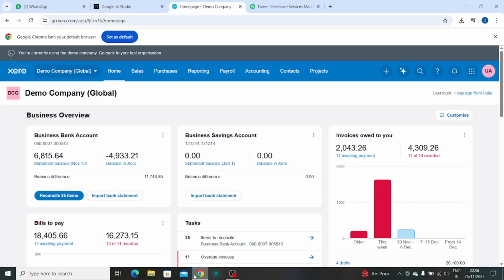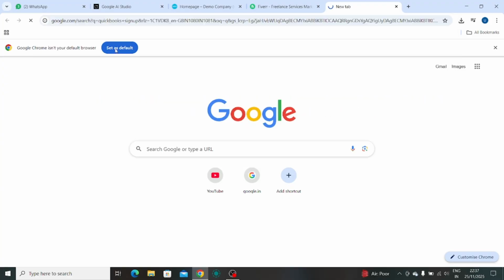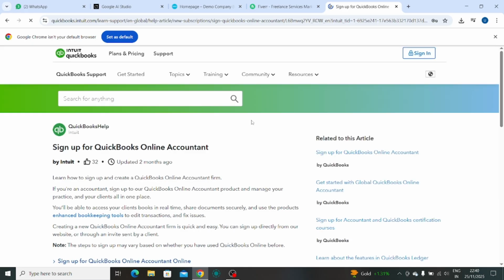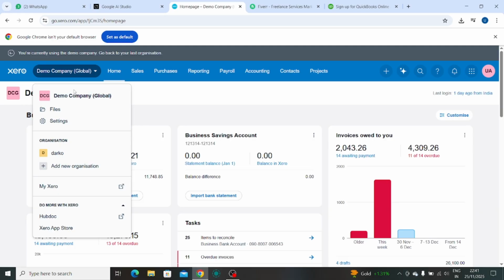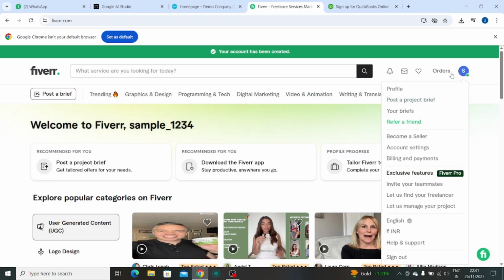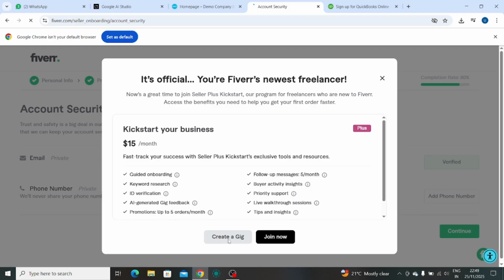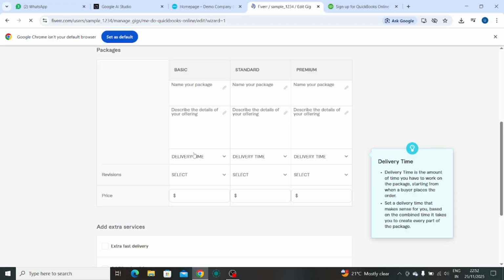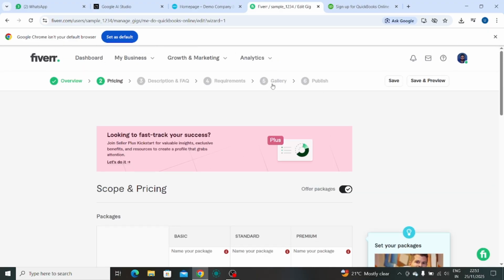How To Create Quickbooks Xero Bookkeeper Account and GIg on Fiverr [2026 GUIDE]